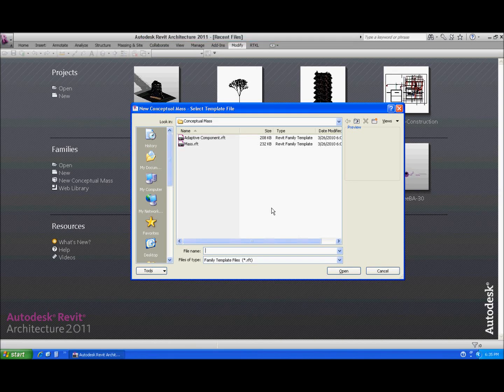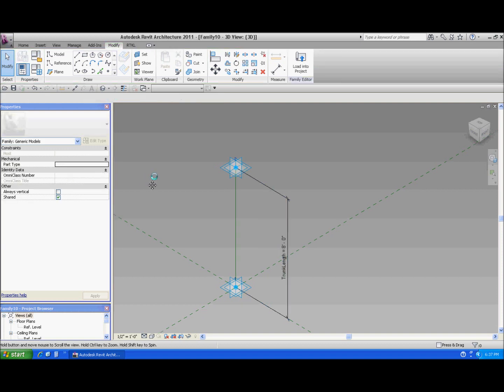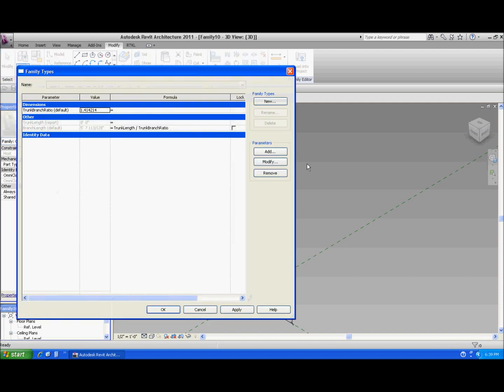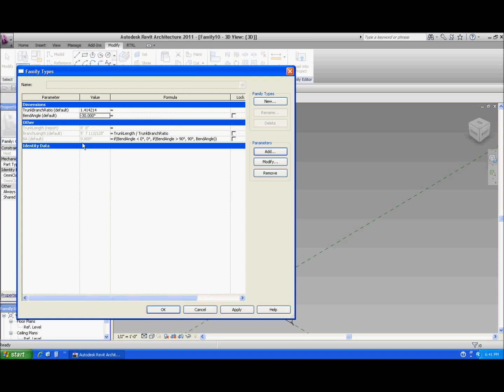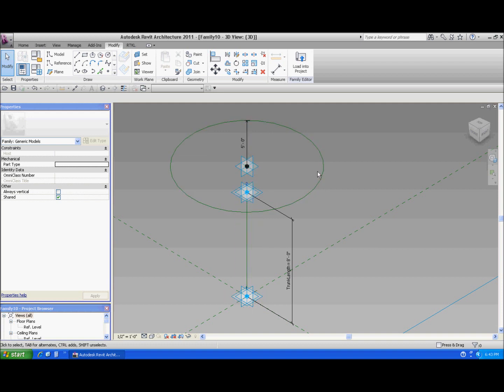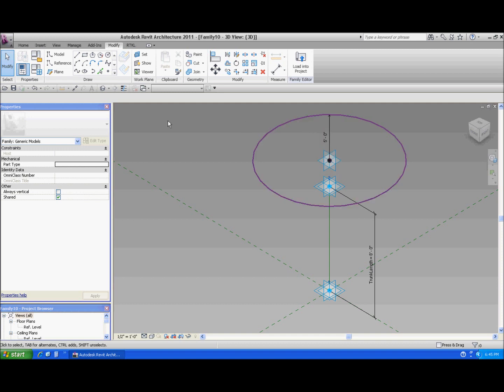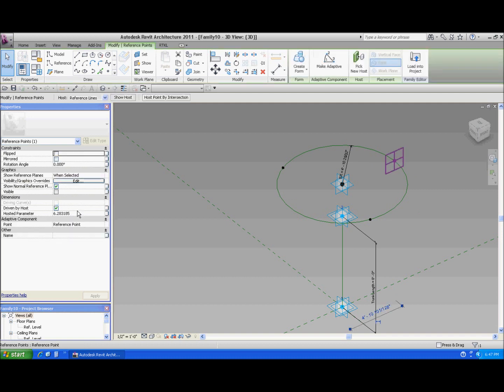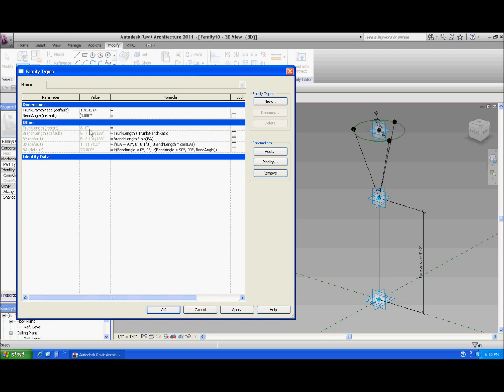Revit 3D Dendritic Recursion Part 1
3D Dendritic Recursion in Revit Part 1